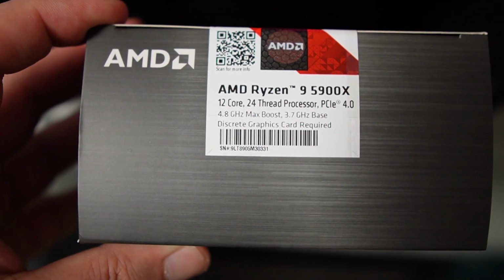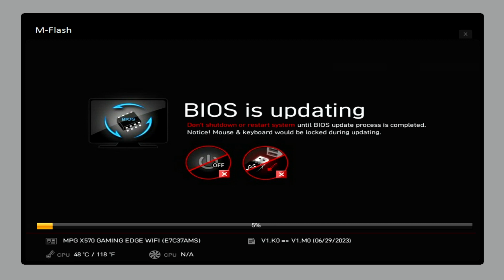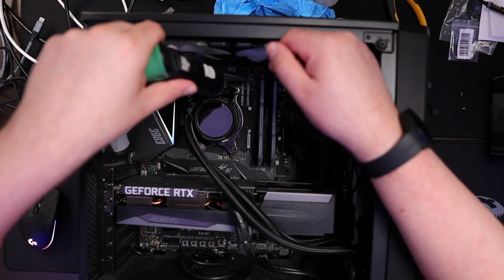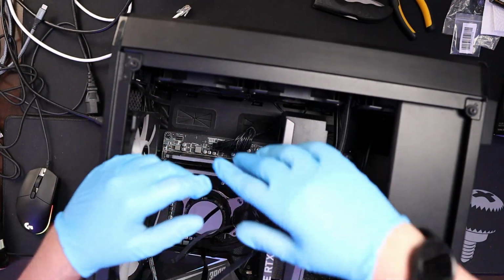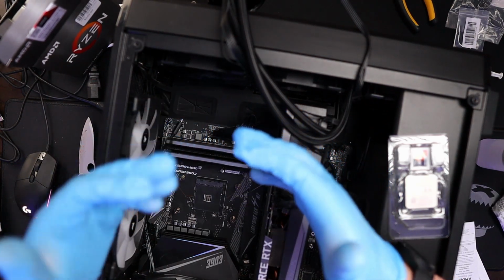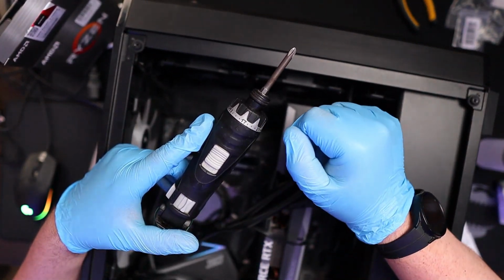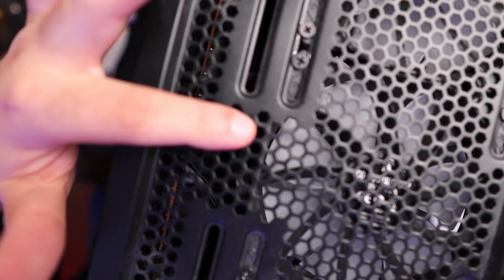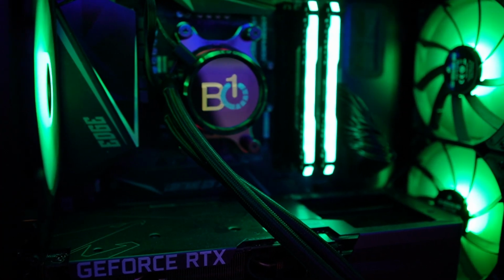AMD Zenbleed Vulnerability CPU Replacement Guide (2023)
AMD Zenbleed is a major vulnerability that has yet to be patched for all BIOS's.

We recommend that if you have one of the affected processors that you swap the processor to an unaffected processor.

OR you can wait till Dec 2023 for the motherboard manufactures and AMD to issue a new BIOS that will protect you against the vulnerability.

There is no guarantee that after the BIOS patch that there won't be any affect on the system performance of the processor.

Here are the processors that are affected.

BIOS Updates for Desktop and Mobile are estimated for Nov / Dec 2023.

Ryzen 3 4300GE
Ryzen 4700S

EPYC - Processors already have a lot of BIOS updates, check your motherboard manufacture to see if there is a BIOS update and patch immediately.

EPYC 7232P
EPYC 7252
EPYC 7262
EPYC 7272
EPYC 7282
EPYC 7302
EPYC 7302P
EPYC 7352
EPYC 7402
EPYC 7402P
EPYC 7452
EPYC 7502
EPYC 7502P
EPYC 7532
EPYC 7542
EPYC 7552
EPYC 7642
EPYC 7662
EPYC 7702
EPYC 7702P
EPYC 7742
EPYC 7F32
EPYC 7F52
EPYC 7F72
EPYC 7H12

This link is complicated but the short version is that a threat actor could obtain unencrypted data (passwords, etc) from a processor with out the user knowledge. And an antivirus will NOT be able to detect this.